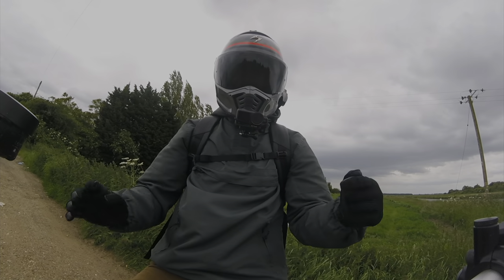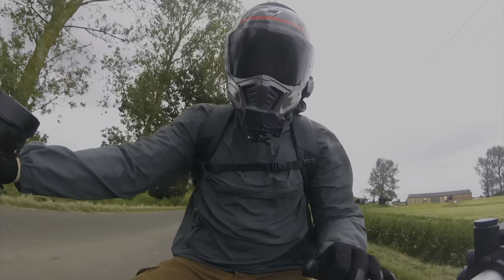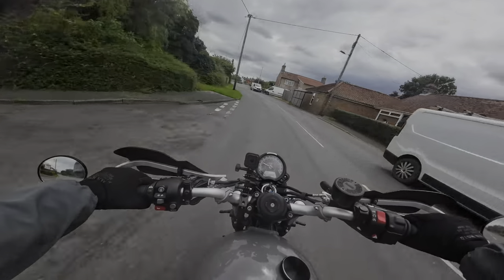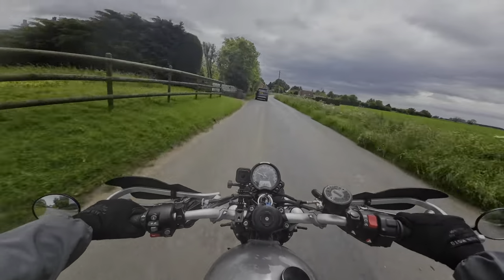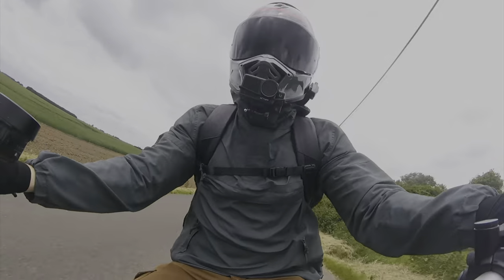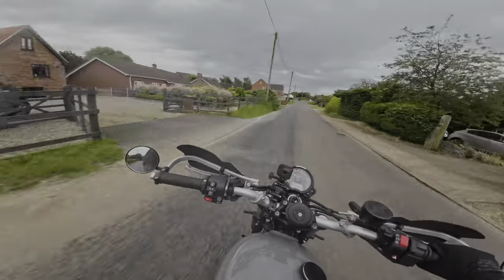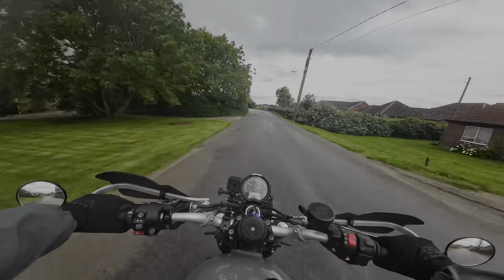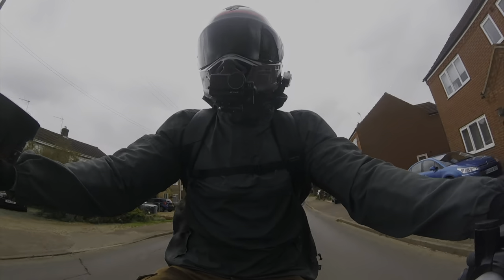Is The Triumph Street Scrambler 900cc The Ultimate Beginner Bike | Motovlog S2E14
Is the Triumph Street Scrambler a good beginner bike? Today we discuss what i think makes a good beginner bike. I think you will be surprised by the answer!
My Bike:
2019 Triumph Street Scrambler
Mods:
Thornton hundred radiator guard
Thornton hundred Quadlock mount
Oxford atom mini indicators (front and rear)
Custom Nardo Grey tank by AirFX custom in Norwich
Motone tail tidy
Motone Black Fuel Cap
Bark busters carbon handguards
Free Spirits H Pipe
Zard 6 days slip on
My Gear:
Camera: DJI Osmo Action 3
DJI Mic Kit
Amazon universal chin mount
B camera: IPhone 14 Pro Max
Helmet Full Face: Scorpion Exo HX1, Dark smoke visor.
Helmet: Premier MX - OP9
Goggles: Barstow
Jacket: Knox urbane pro utility MK3
Windbreaker: Grey Amazon windbreaker
Trousers: Course Wasteland Cargo Pants
Boots: Forma Adventure mid cut